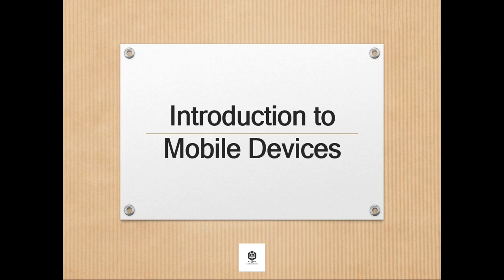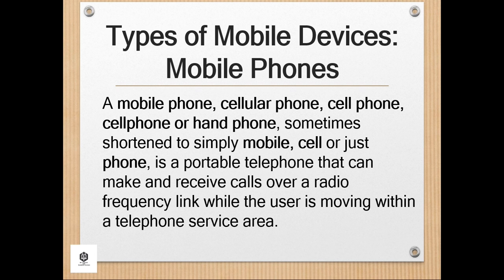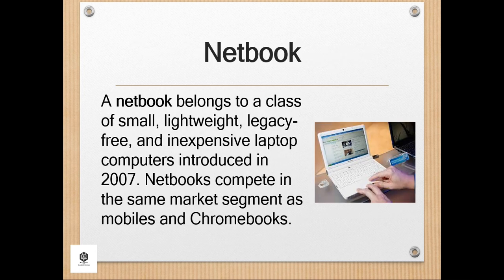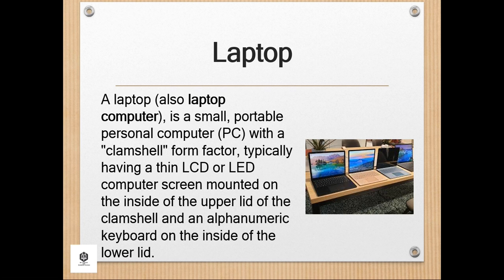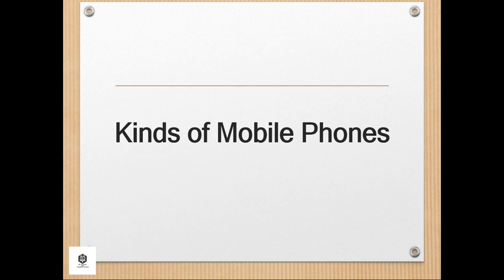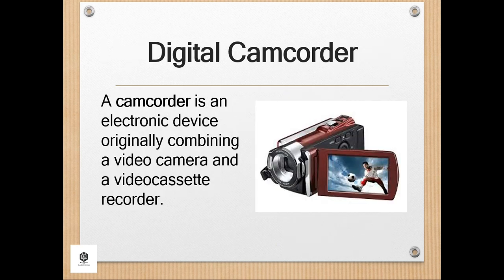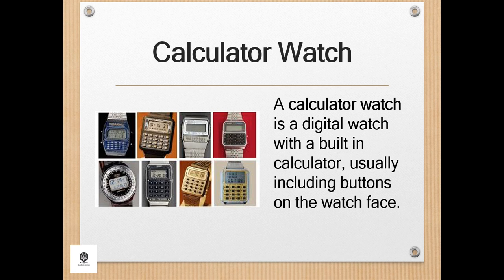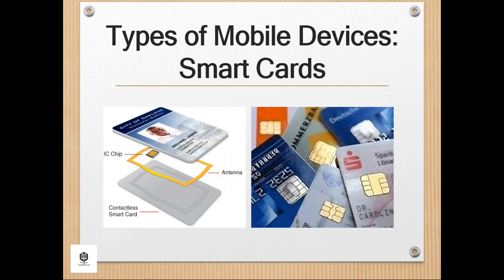Introduction to Mobile Devices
Today's mobile devices are multifunctional devices capable of hosting a broad range of applications for both business and consumer use. Smartphones and tablets enable people to use their mobile devices to access the Internet for email, instant messaging, text messaging, and Web browsing, as well as work documents, contact lists, and more.

Mobile devices are often seen as an extension to your own PC or laptop, and in some cases, newer, more powerful mobile devices can even completely replace PCs. And when the devices are used together, work done remotely on a mobile device can be synchronized with PCs to reflect changes and new information while away from the computer.

A mobile device (or handheld computer) is a computer small enough to hold and operate in the hand. Typically, any handheld computer device will have an LCD or OLED flatscreen interface, providing a touchscreen interface with digital buttons and keyboard or physical buttons along with a physical keyboard. Many such devices can connect to the Internet and interconnect with other devices such as car entertainment systems or headsets via Wi-Fi, Bluetooth, cellular networks, or near field communication (NFC). Integrated cameras, the ability to place and receive voice and video telephone calls, video games, and Global Positioning System (GPS) capabilities are common. Power is typically provided by a lithium battery. Mobile devices may run mobile operating systems that allow third-party apps specialized for said capabilities to be installed and run.

In the computer world, the term mobile device refers to any electronic device that is easily moved from one location to another. Over time, this category has expanded to include cell phones, laptops, smartphones, smartwatches, and other portable devices.

The term mobile device refers to a wide range of consumer electronics. The mobile device typically is used to describe portable devices that can connect to the Internet. However, some also classify connected digital cameras and standard MP3 players as mobile devices as well.